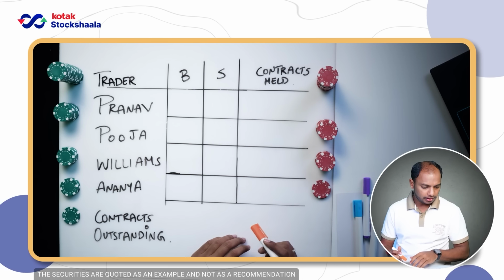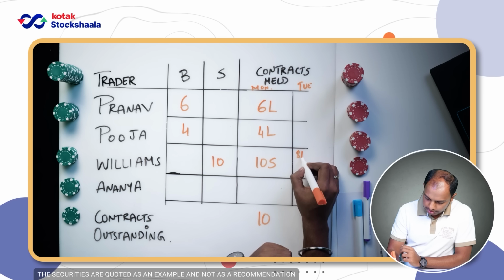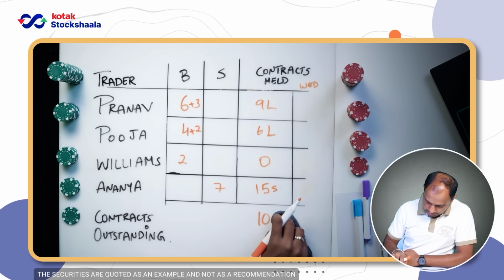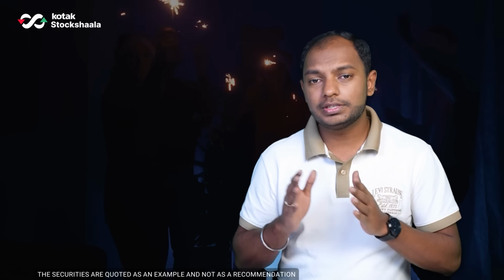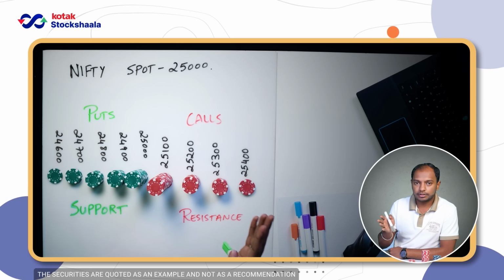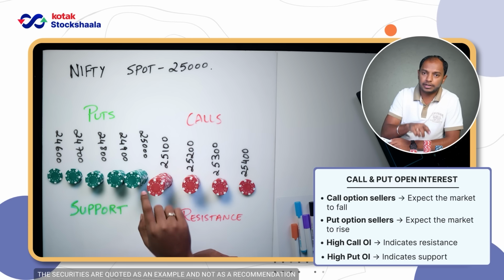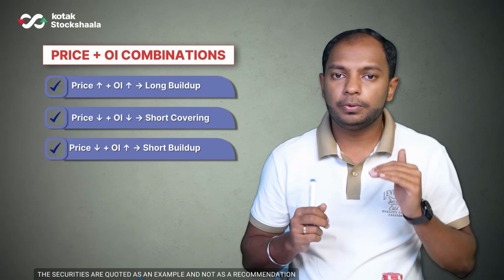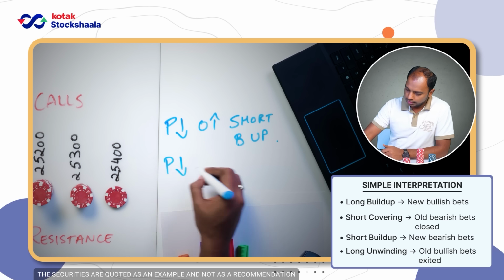Open Interest (OI) Decoded: How to Track the "Big Boys" of the Market!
Ever wondered where the real battle in the stock market is happening? ⚔️ It’s not on the news—it’s buried in the data chips known as Open Interest (OI).

In this episode of Stockshaala, NISM Certified Trainer Pranav VK breaks down the "secret weapon" used by professional option traders. Whether you are a beginner or a seasoned trader, understanding OI is the key to identifying market support, resistance, and the hidden moves of institutional investors.

What you will learn in this video:
🔍 The fundamental difference between OI and Volume.
📊 How to read the "Market Mood Meter" using Price and OI.
🛡️ Identifying Strong Support and Resistance levels.
🚀 Mastering Long Buildup, Short Covering, Short Buildup, and Long Unwinding.

OI is a dynamic psychological indicator. If you want to stop guessing and start trading with data-backed clarity, this video is for you! 🧠💡

Timestamps

00:00 – Where the Real Market Fight Happens 🥊

00:44 – What is Open Interest? (Buyer vs. Seller)

01:20 – Whiteboard Session: How OI is Calculated 📝

03:50 – Open Interest vs. Trading Volume: The Party Analogy 🥳

04:52 – Understanding the Sellers’ Perspective

05:26 – Using OI to Find Support & Resistance 🏗️

06:39 – The Dynamic Nature of OI (Don't Get Stuck!)

07:14 – How to Interpret OI Change

07:49 – Long Buildup & Short Covering Explained

08:23 – Short Buildup & Long Unwinding Explained

09:16 – The Market Mood Meter (Summary Table) 📊

09:43 – Caution: Why OI is Not a Standalone Tool

10:05 – Summary & Key Takeaways